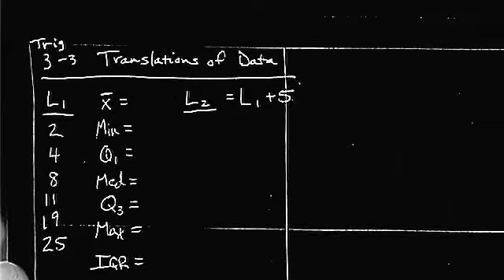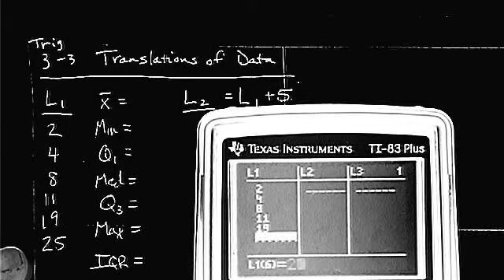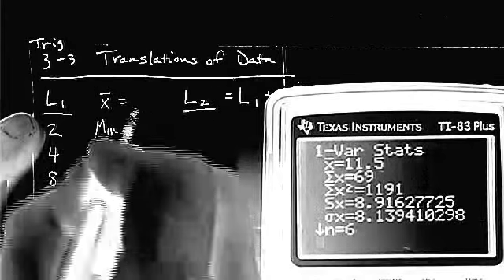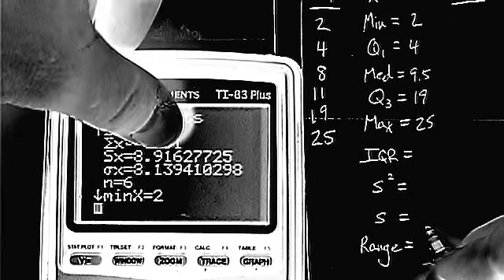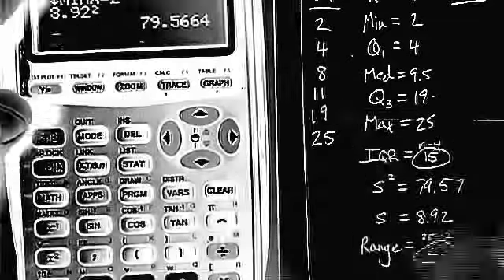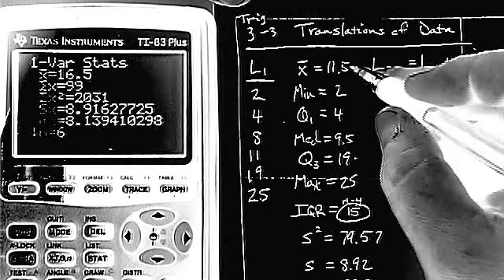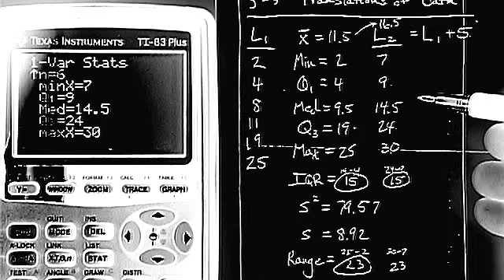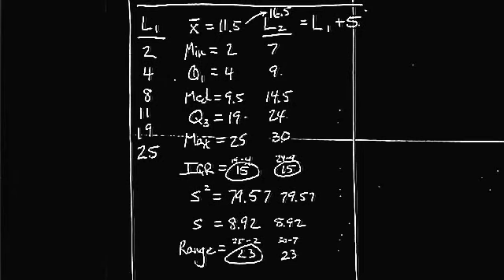Trig 3-3 Translations of Data